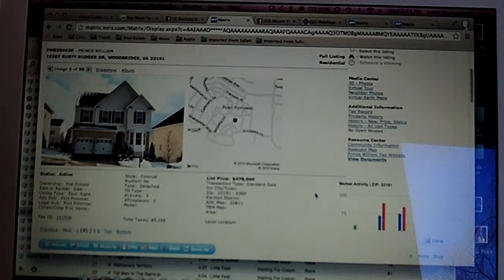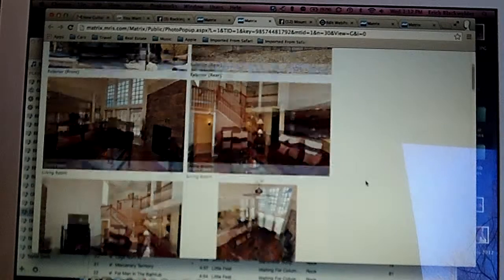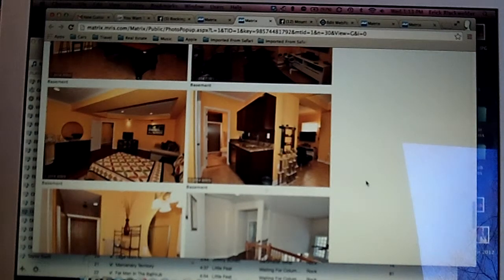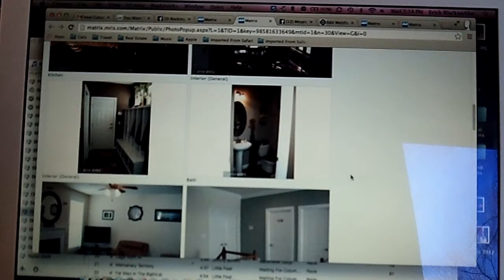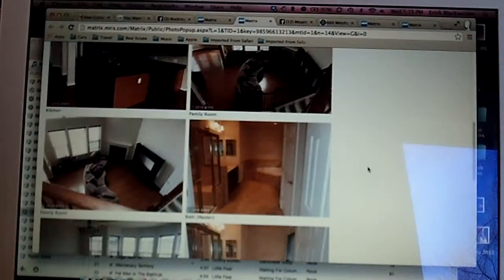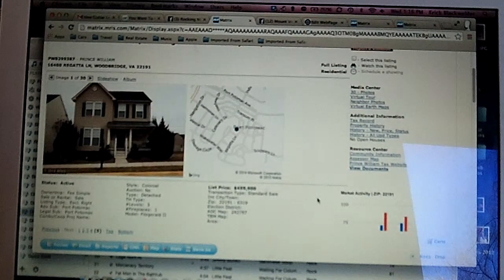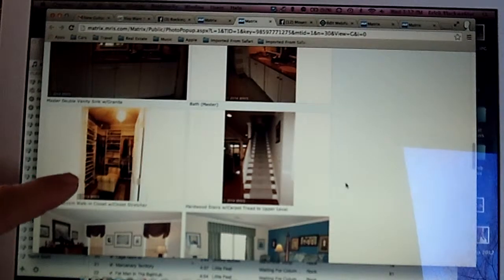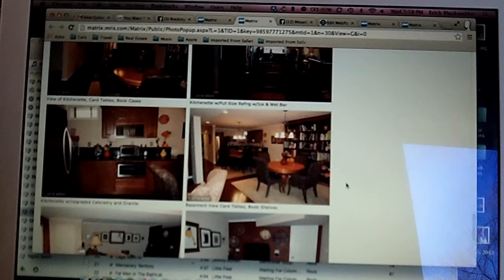port potomac march 2014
Take a look at homes for sale in Port Potomac as of March 2014 with Erick Blackwelder, a local real estate specialist in Woodbridge Virginia. Exit Choice Realty 14067 Crown Ct, Woodbridge VA 22193